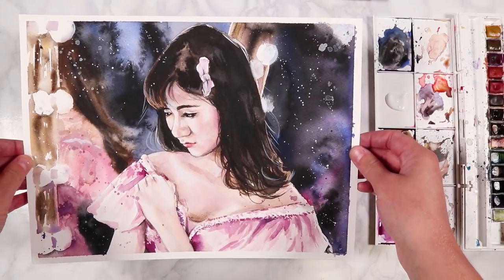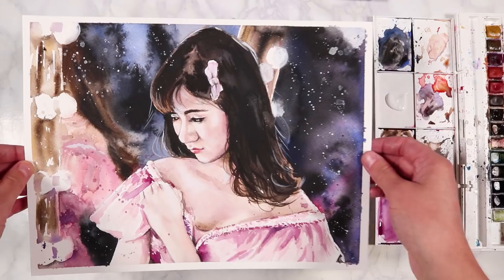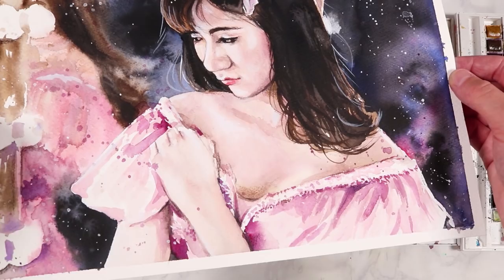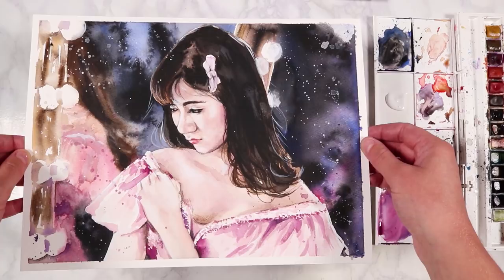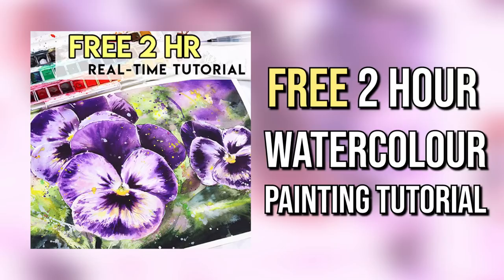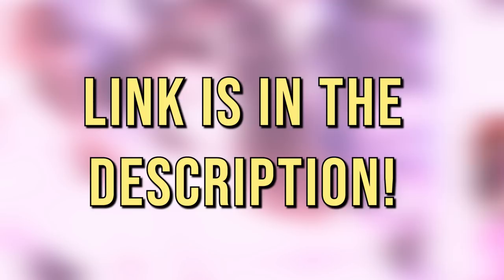15 Ways to Make MONEY as an Artist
1) '10 Steps to Better Artwork' Ebook
2) Real-Time Coloured Pencil Beginner Tutorial
3) Real-Time Watercolour Tutorial

Materials:
Cotman Watercolour
Fabriano watercolour paper
White Gouache
Washi Tape